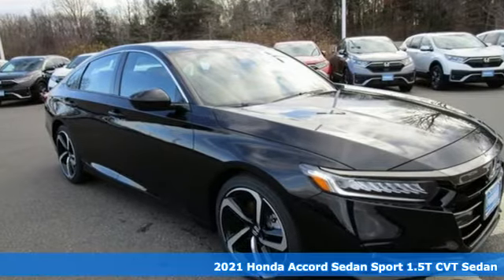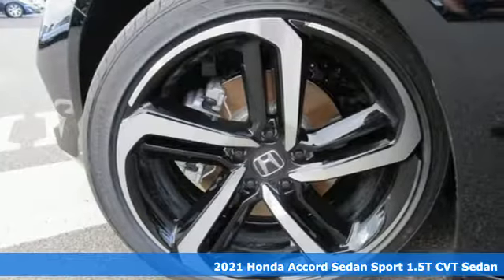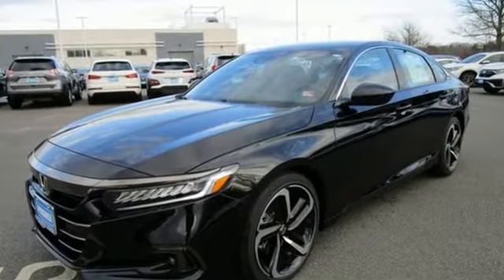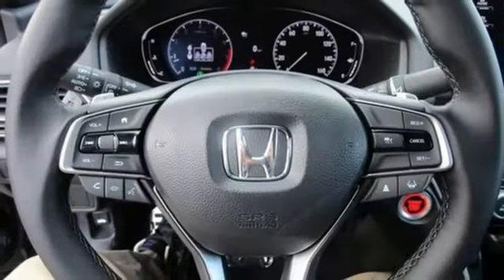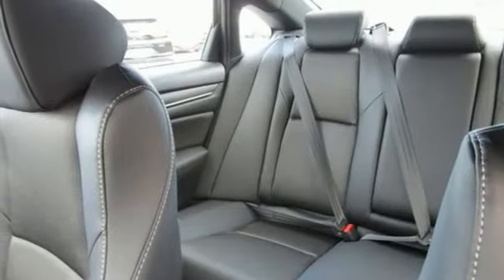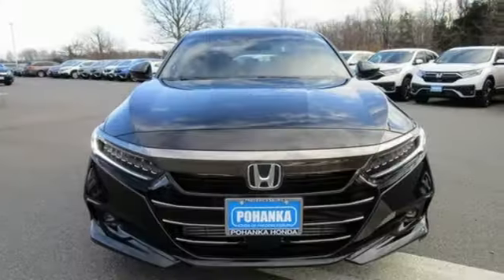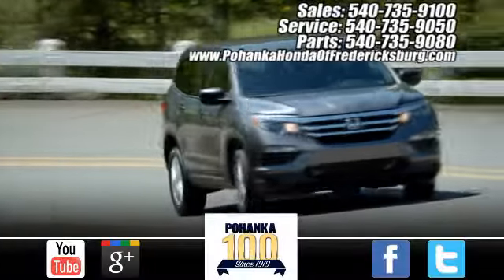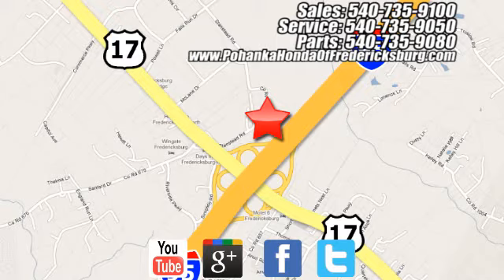New 2021 Honda Accord Fredericksburg VA Richmond, VA FMA075142 - SOLD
Year: 2021
Make: Honda
Model: Accord
Trim: Sport
Engine: 1.5T I4 DOHC 16V Turbocharged VTEC
Transmission: CVT
Color: Black
Interior: black
Stock #: FMA075142
VIN: 1HGCV1F39MA075142
Crystal Black Pearl 2021 Honda Accord Sport FWD CVT 1.5T I4 DOHC 16V Turbocharged VTEC 29/35 City/Highway MPGbrbrbrWe make every effort to provide accurate information but please verify options and price with management before purchasing. All vehicles are subject to prior sale. All financing is subject to approved credit. Dealer installed options are additional. Stock photo colors, options and trim levels may vary. Not responsible for typographical errors. Published price subject to change without notice to correct errors and omissions or in the event of inventory fluctuations. Vehicles may be in transit to dealer. Vehicle photos may not match exact vehicle. Please call to confirm availability status. All prices exclude taxes, title, license, and a $899 documentation fee. Model tested with standard side airbags (SAB). Government 5-Star Safety Ratings are part of the National Highway Traffic Safety Administration (NHTSA). New Car Assessment Program **Based on model year EPA mileage ratings. Use for comparison purposes only. Your mileage will vary depending on driving conditions, how you drive and maintain your vehicle, battery pack age/condition, and other factors.

Address:
60 South Gateway Drive